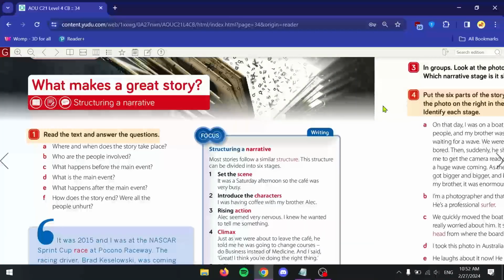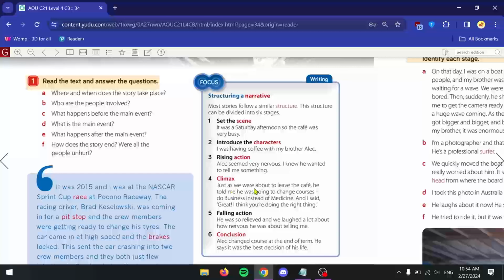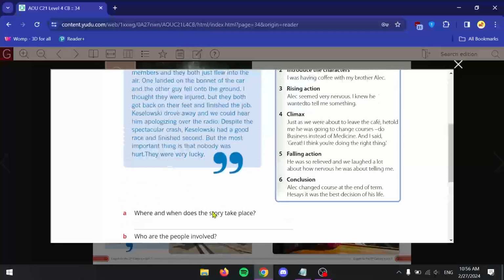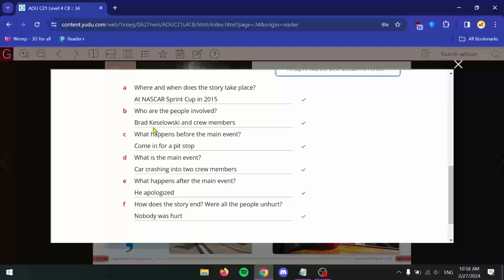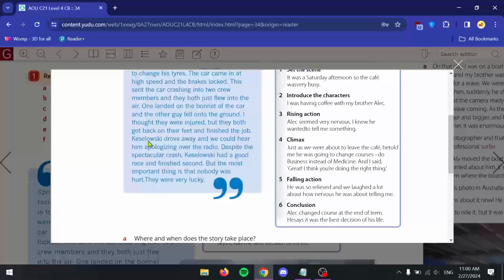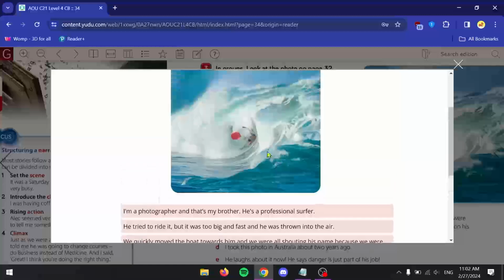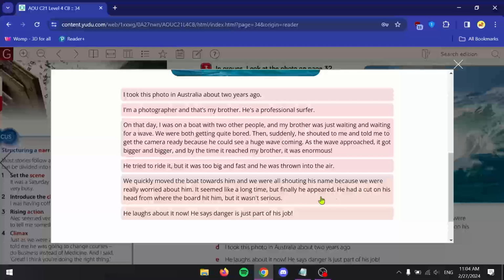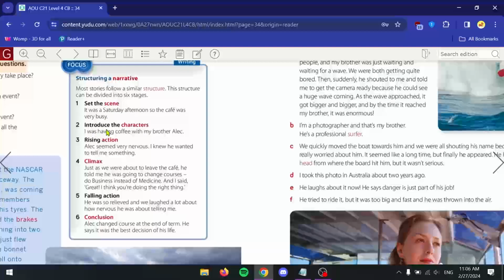EL111 Unit 2B